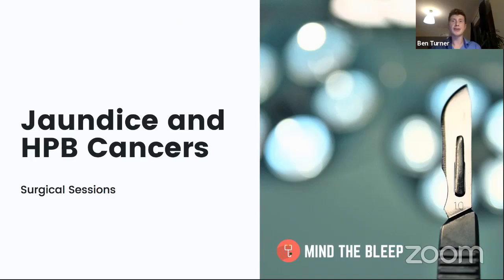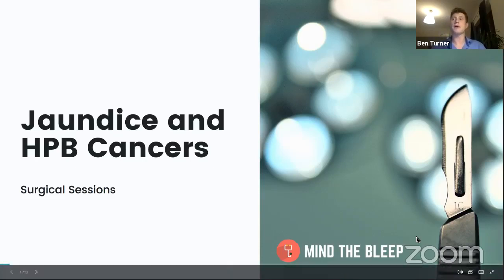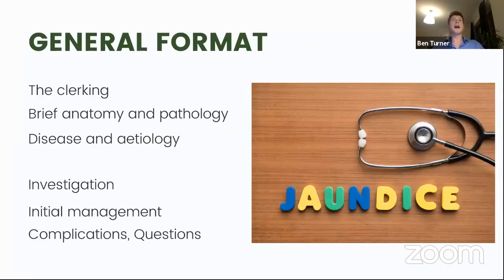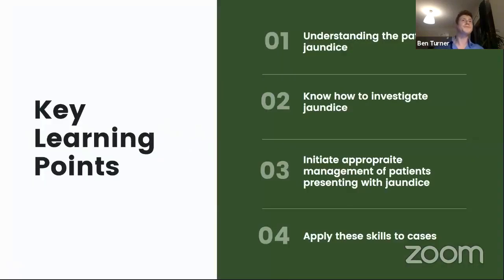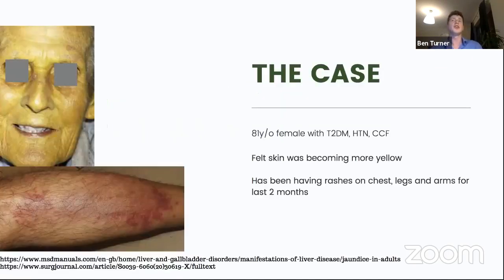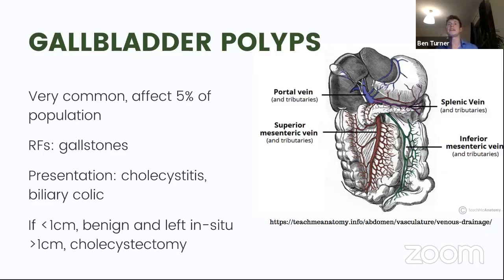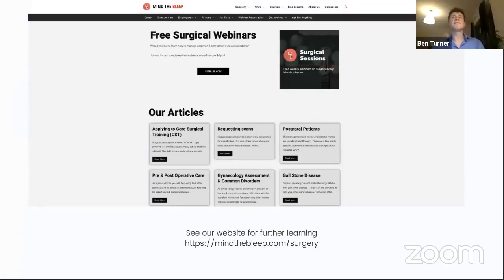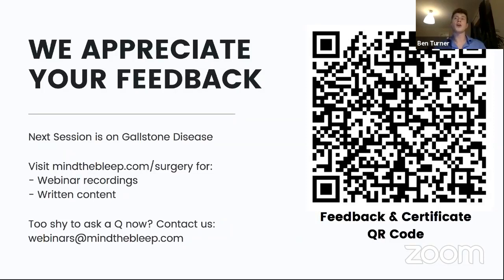Jaundice and HPB Malignancy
Topic: Jaundice and HPB Malignancy
Presenter: Dr Benedict Turner